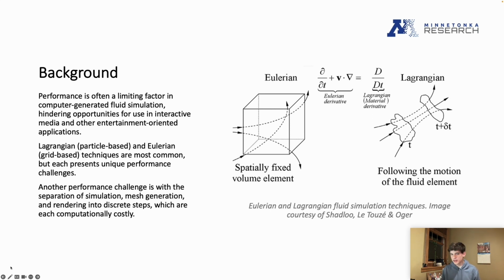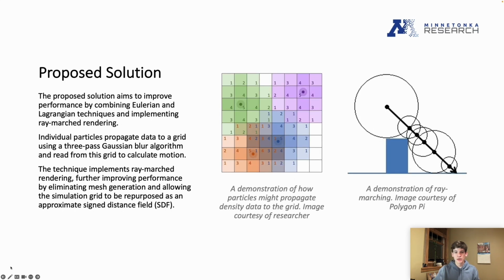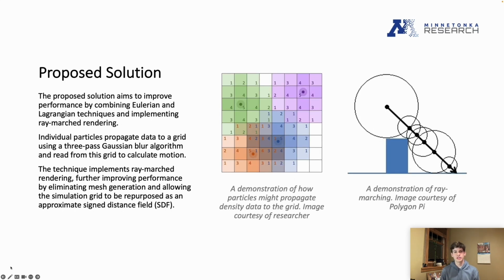Nicholas Breitling TCRSF 2 Minute Presentation